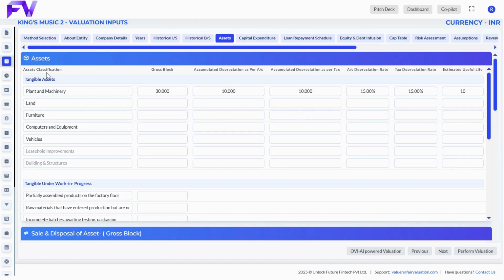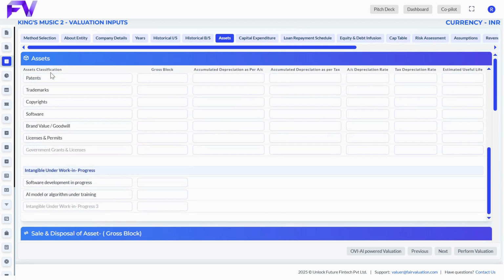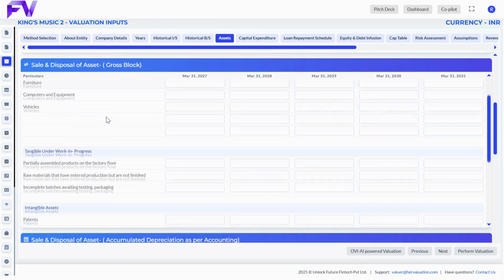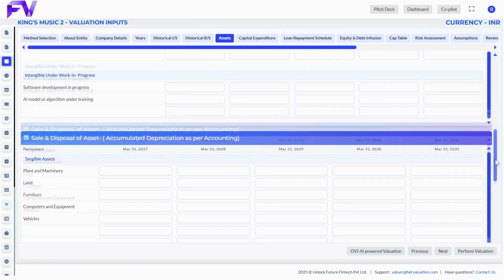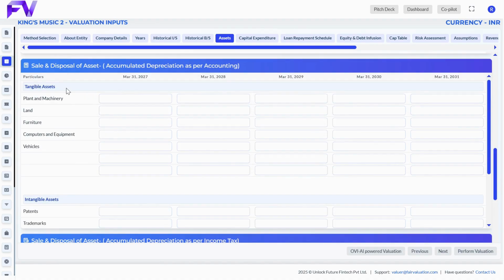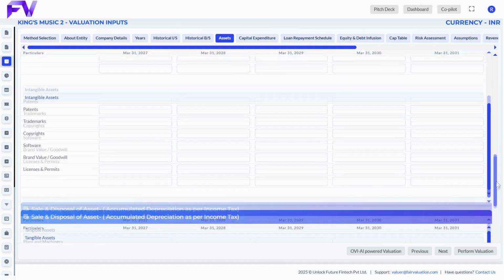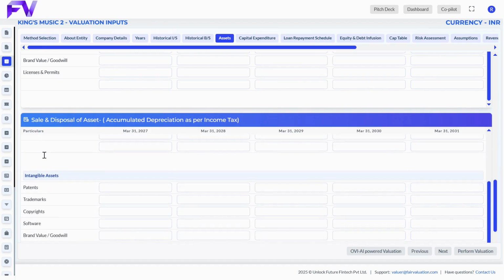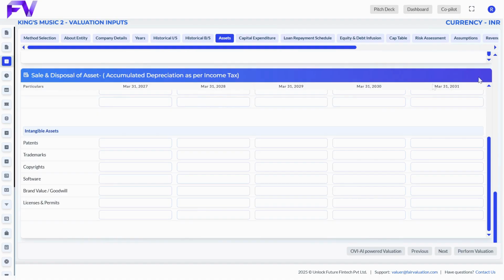7. How to Enter Company Assets